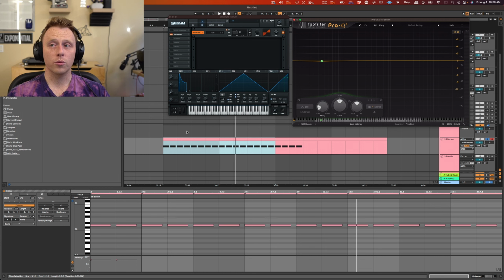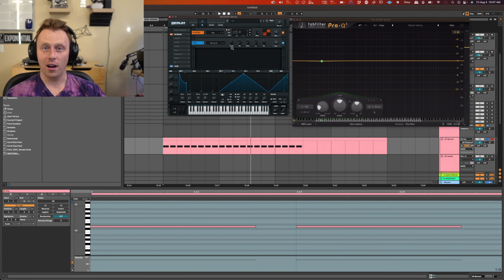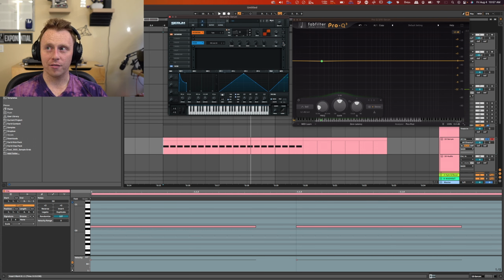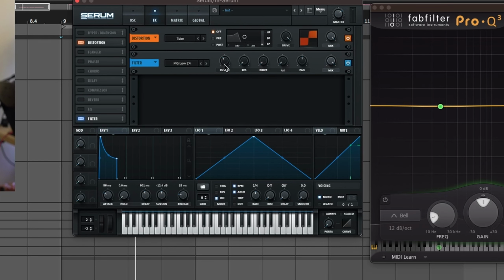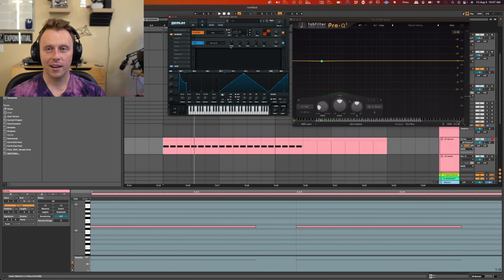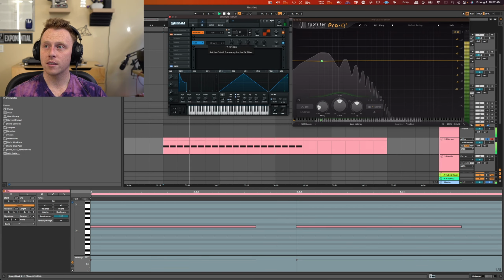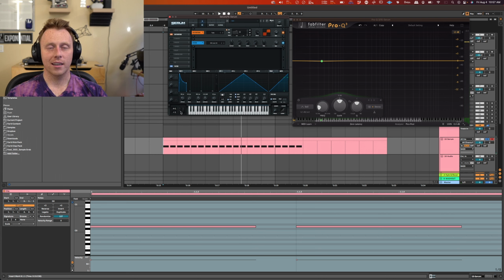Make your bass AUDIBLE on an IPHONE?!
Today we go over HOW YOU can make your tracks audible on smaller reference speakers like an iphone! It's all about harmonics and adding to the bass while keeping its integrity intact!

In ableton, I show you how using serum and what it looks like on the frequency spectrum!
Stream my music!